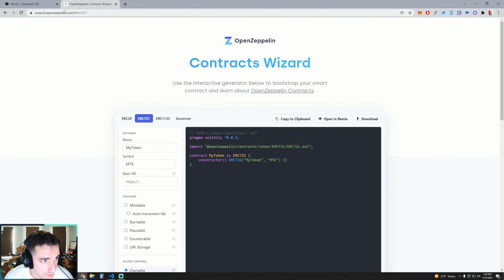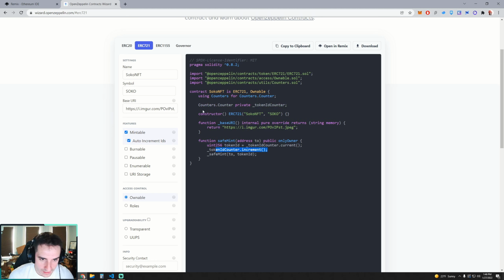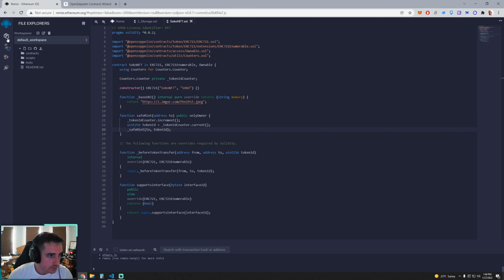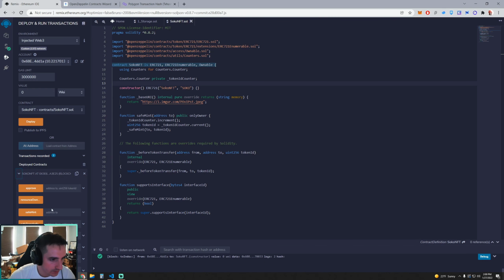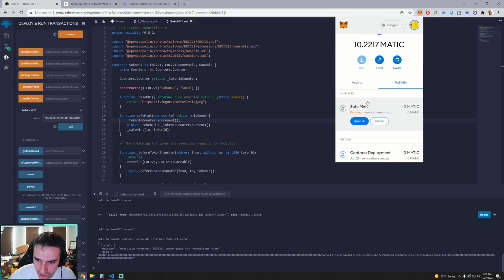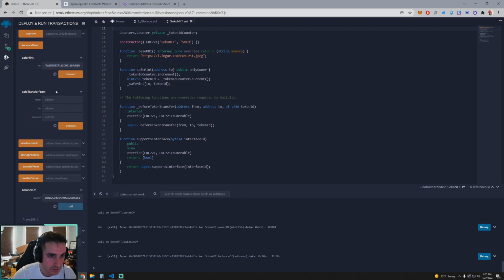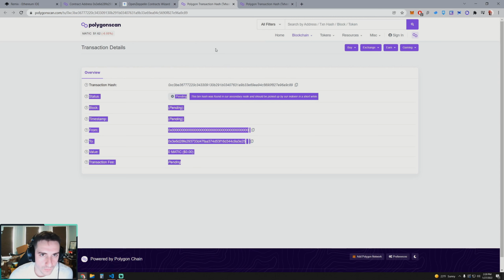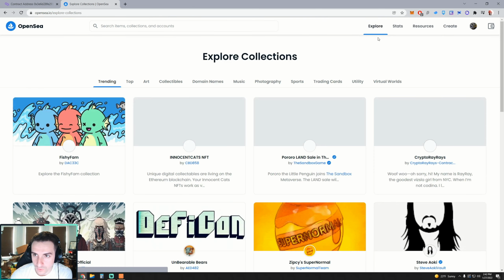Solidity Tutorial 01 : Release a basic ERC721 Contract on Polygon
Simple tutorial on how to deploy an ERC721 smart contract to any EVM compatible blockchain.  Great challenge for beginner solidity developers.  This does not have many use cases just yet but a great step along the way to releasing a full NFT project.

00:00 - REMIX
01:00 - OpenZepplin
03:40 - Deployment to Polygon
05:40 - Testing the functions
10:28 - OpenSea
12:00 - Thank you Web3 Club!